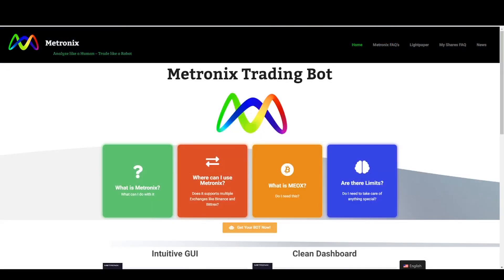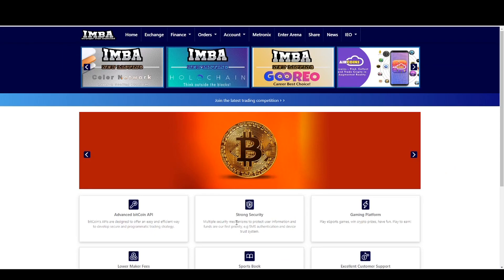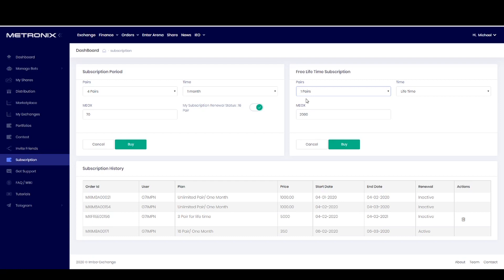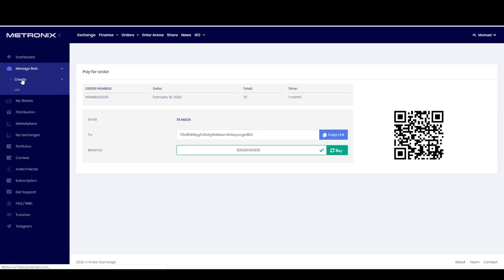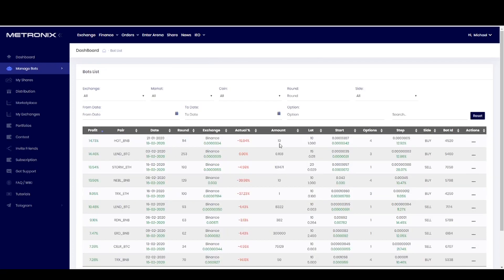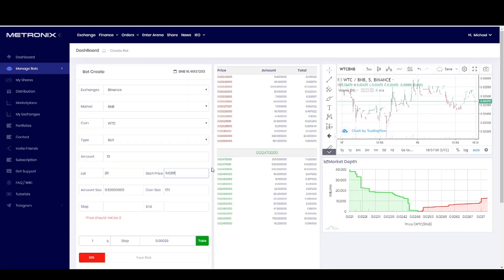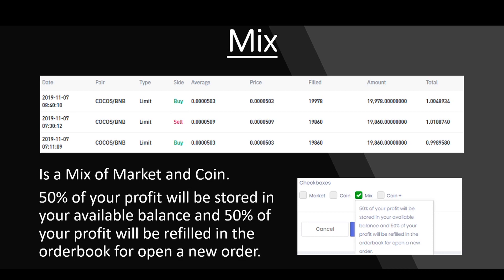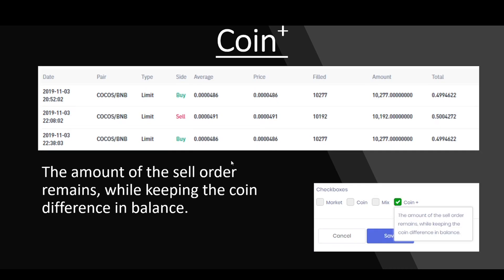How to use Metronix - Lesson 2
In this video we explaine how work with Metronix.

Your Metronix team

Use this link and you will get 10% of your trading fees back.